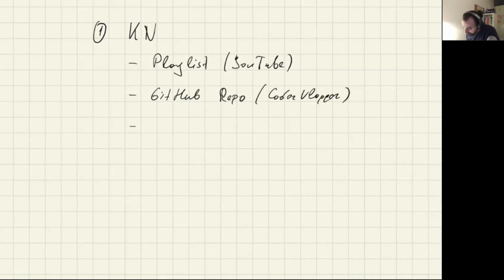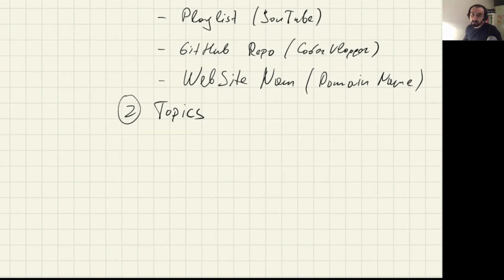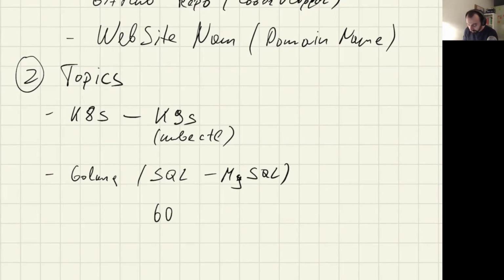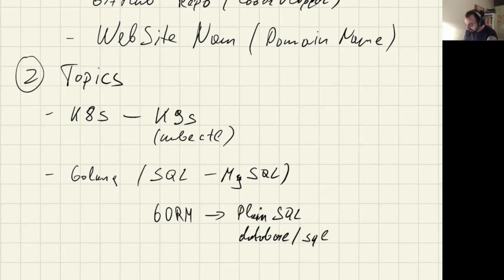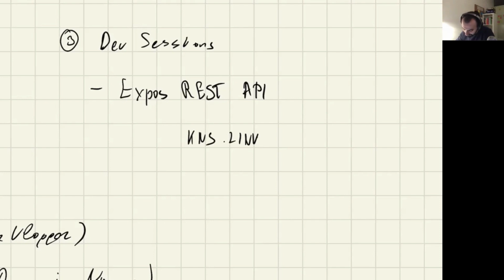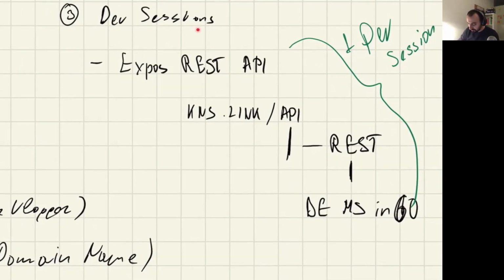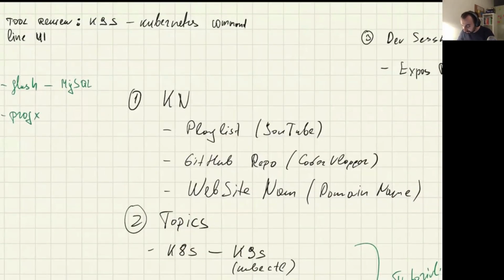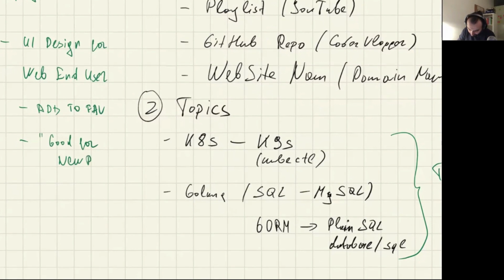Daily Update: KN Project Design / Upcoming Coding Sessions / Tutorials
In this daily update video, I talk about the following topics:
- Coding tasks for KN Project
--- REST API
--- HTML Front-end
--- UI and UX design

- Project-related tutorials
--- Kubernetes deployments
--- K9s tool for Kubernetes management